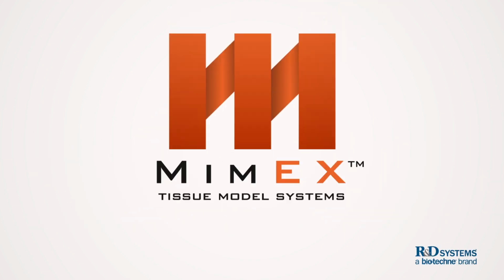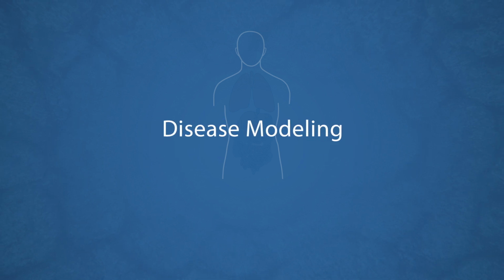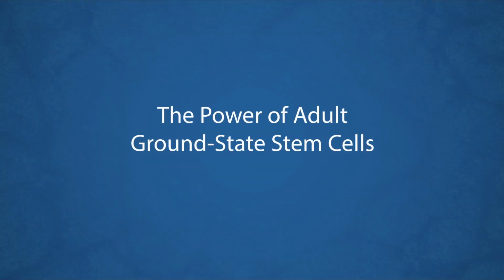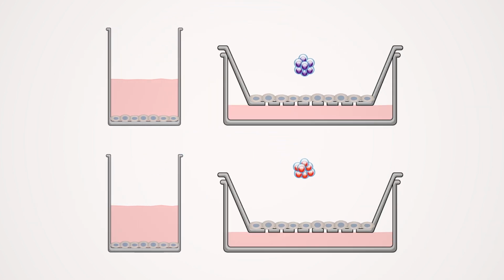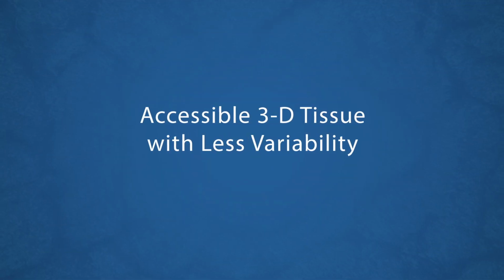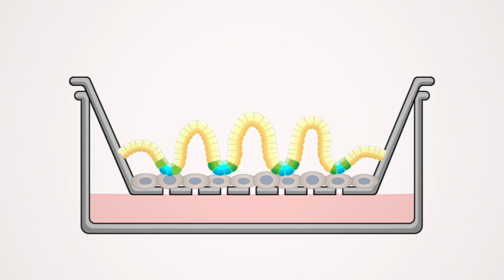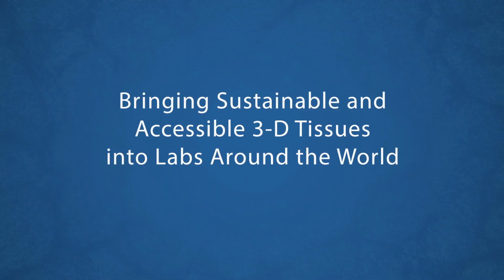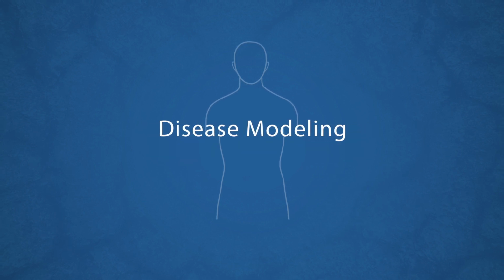R&D Systems: Mimex Tissue Model Systems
Mimex Tissue Model Systems from R&D Systems, a Bio-Techne Brand, offer a highly reproducible replacement for traditional organoid systems. By preserving the apical-to-basolateral structure while making the lumen more accessible, these reproducible cultures go way beyond organoids. Learn more about Mimex Tissue Model Systems